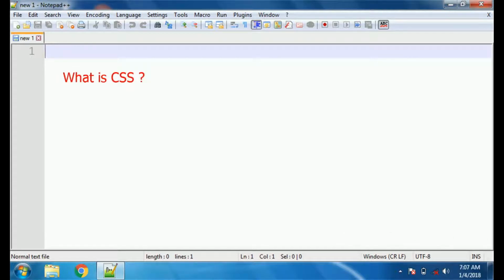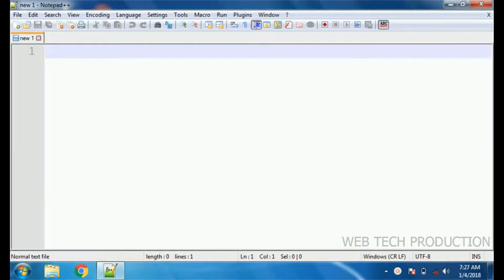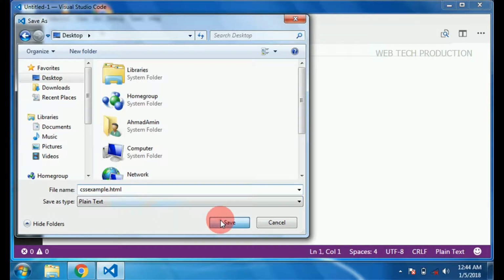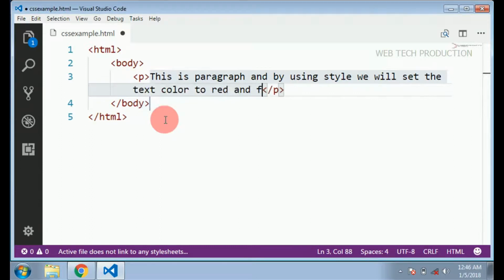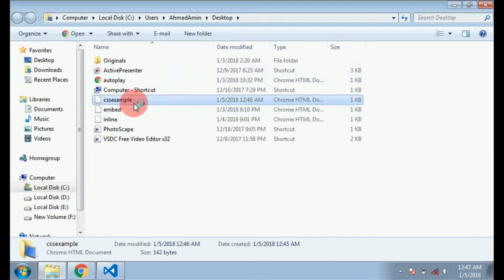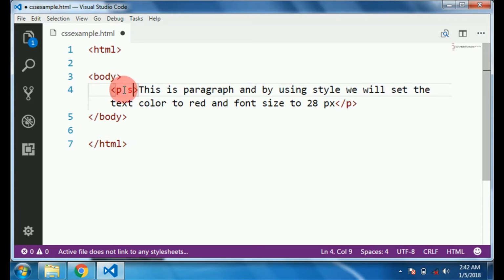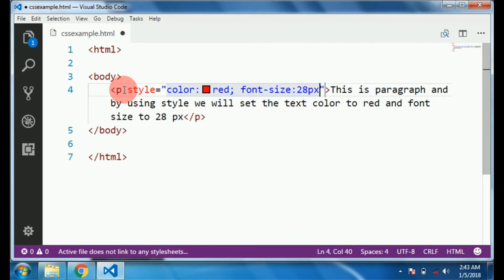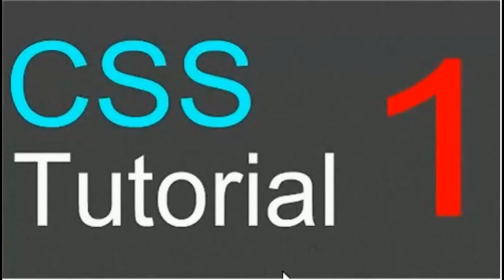CSS Explained: What It Is & How Inline Styling Works (Beginner Guide)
What Is  Cascading Style Sheet  In this tutorial I have explained CSS in easy to understand way, if you have any question then you can ask your question by commenting below.